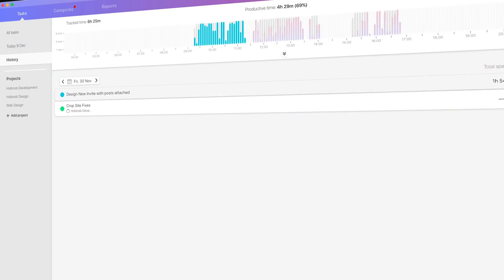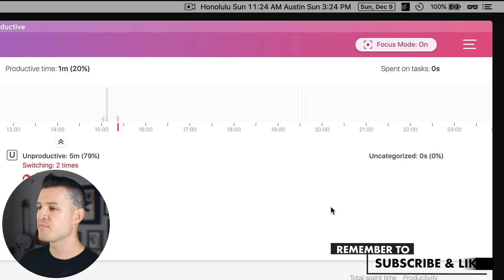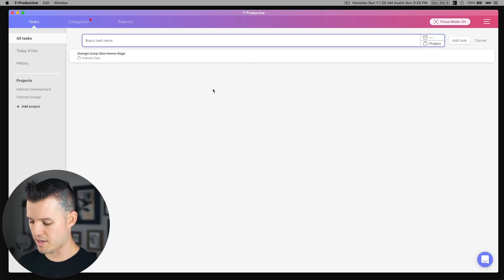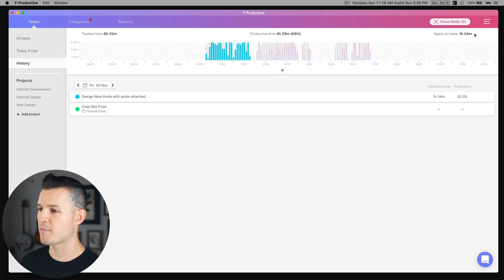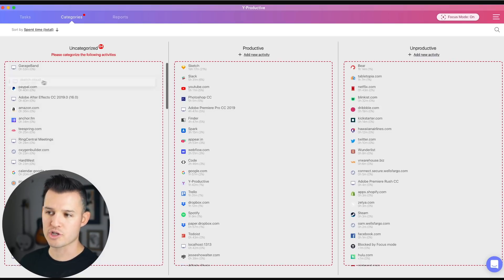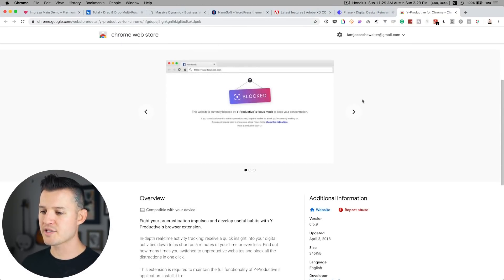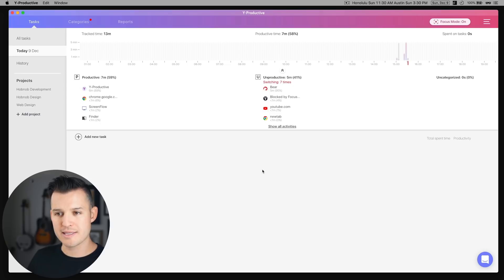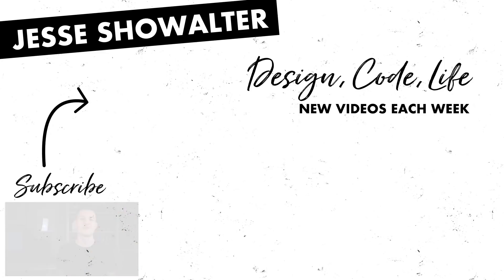Y-Productive Productivity App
Improving productivity is hard. Digital work is full of distractions. So today we are taking a look at Y-Productive, an app geared towards changing your behavior.

Block digital distractions
Eliminate all distracting websites in one click. Focus on the task in hand. Supported on Safari, Firefox, and Chrome.

Get real-time productivity feedback
Track all apps and websites you use at your computer. Become aware of your performance on daily tasks and projects at a glance.

Develop a productivity habit
The required effort is just enough to set and track a task only if it is important for you. Stop doing the fake work - focus on the tasks that really matter for your success.

Control your work behavior
People get distracted at least 40 times per day which converts in 80 minutes wasted. It's 7 hours per week!
Get the hard data for the time required to complete your tasks and projects, and improve your productivity with knowledge.